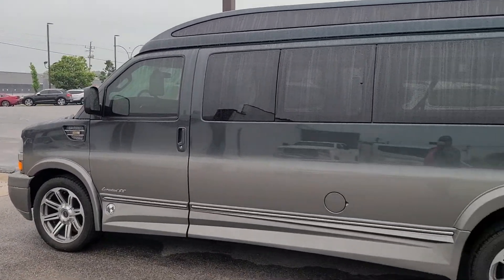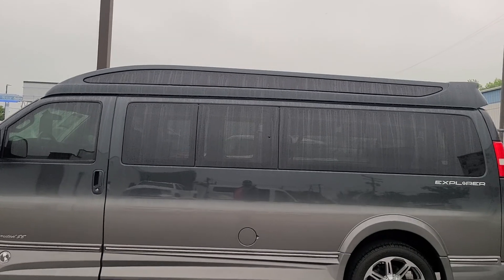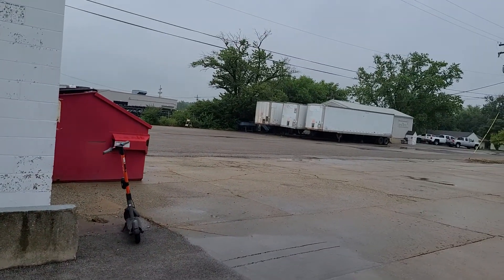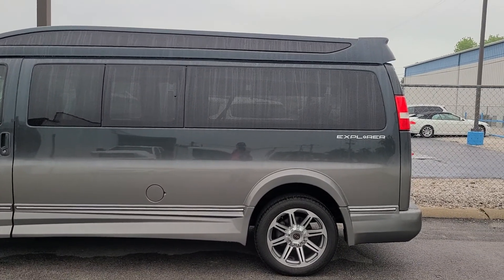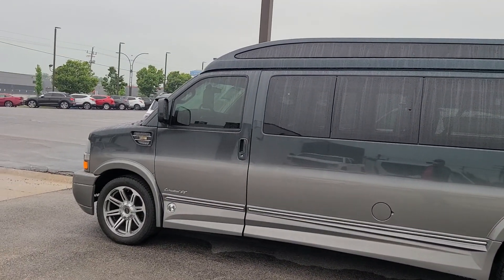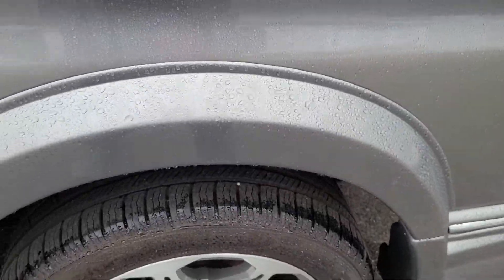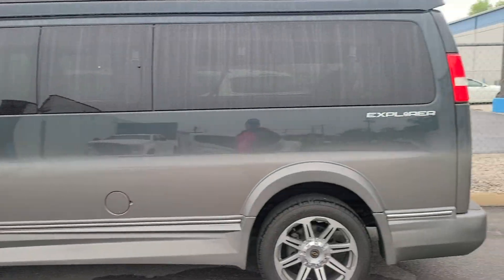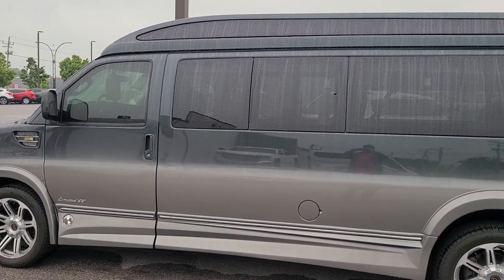2017 Chevy Express 2500 Conversion Van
Considering this is 4 years old I am surprised to find it being sold for over $57000.  This conversion van is all that and a bag of chips when you like to take road trips with your family.  We had 4 kids and we also had an E-150 conversion van.  Way better than a truck for taking trips.  So much room in there you can't imagine.  Very comfortable for everyone, no one is sitting close to anyone else.  This one has the gigantic 6L engine and uses gas but then again my van was a V6 and I would only get around 20 on highway.  The high top on this one is also a nice feature.  If the price was a little more down to earth I think it would be a good deal.  Also, we take a peek at a Spin Scooter.